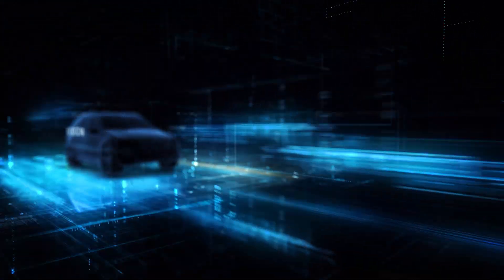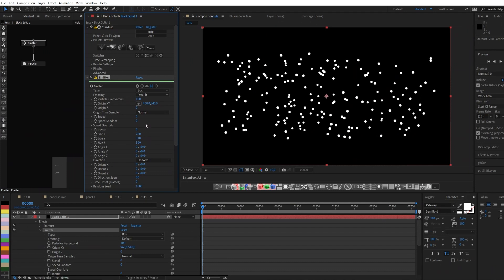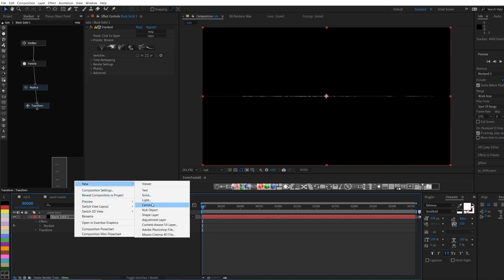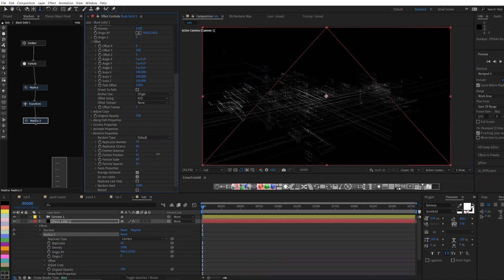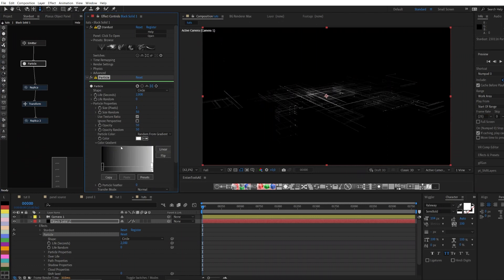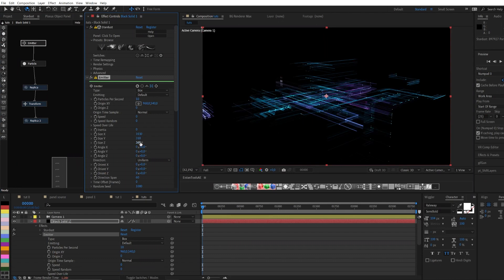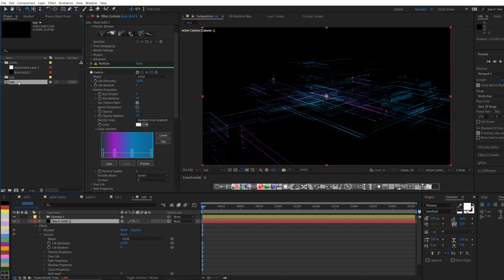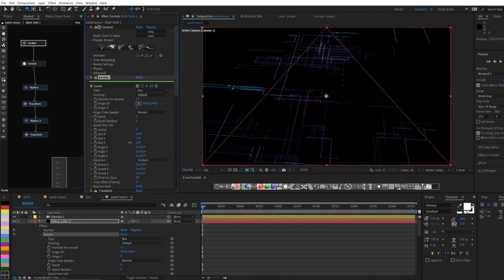Advanced Data Grid with Stardust || After Effects Tutorial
Save $551 on this collection.  I also decided to provide an additional 64 discounts. The number is limited
-64$  - 6RGLAV7  (1/1 count)
-60$ –  3S1C0DQ  (3/3 count)
-50$ – ZZJRZCC ( 6/6 count)
-40$ – URMZAI7 (5/9 count)
-30$ – BHNCXVG  (0/12 count)
-20$– QKQ4BT0  (0/15 count)
-10$ – ORQ94KZ  (0/18 count)

00:00 Main idea
00:17 Create main grid
02:15 Randomise setting for grid
04:20 Hologram panel setup
06:20 Tweak panel
09:35 Create holograms panel
10:00 Create final scene